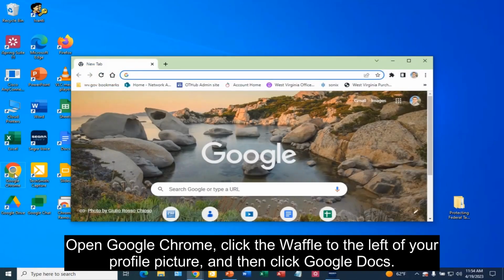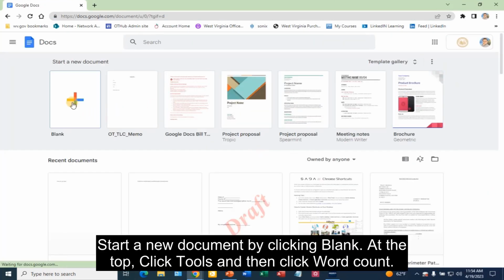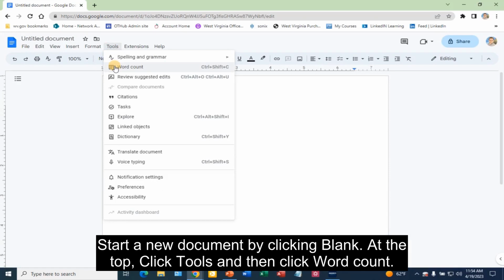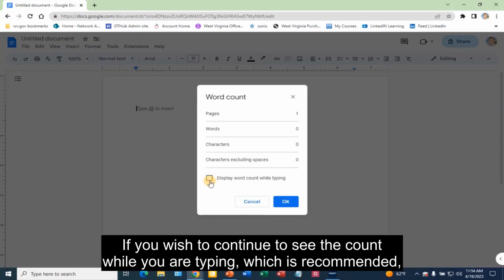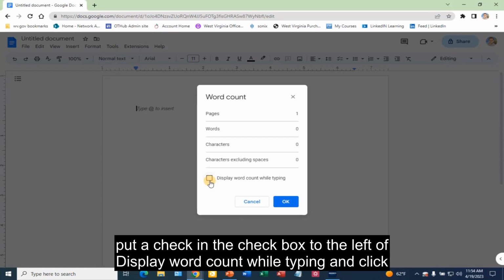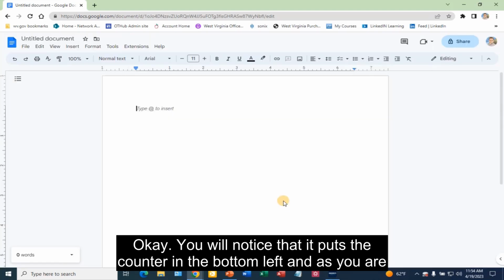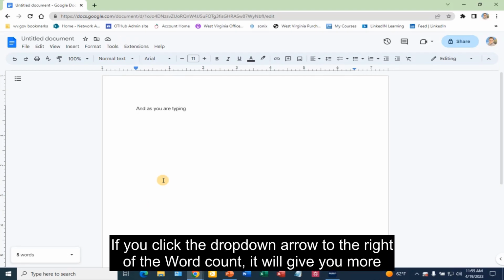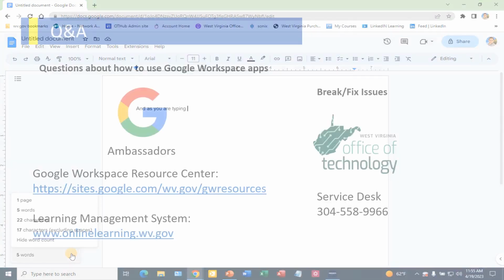Use Word Count in Google Docs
Short Tutorial How to Use Word Count in Google Docs.